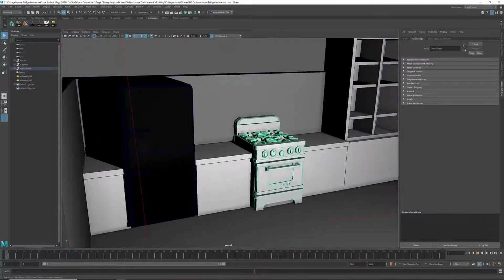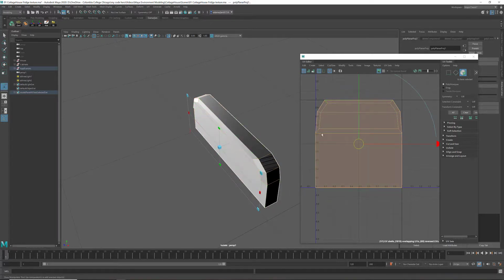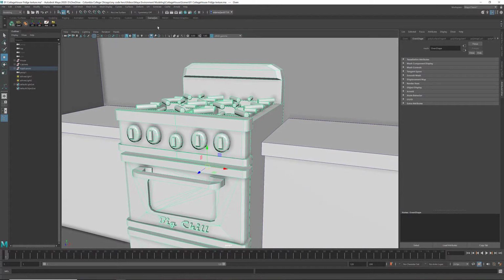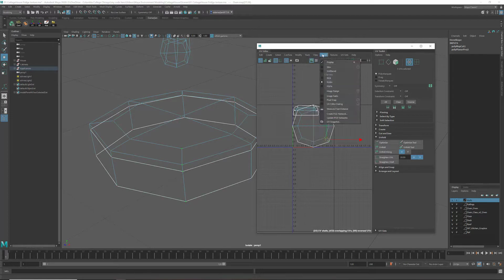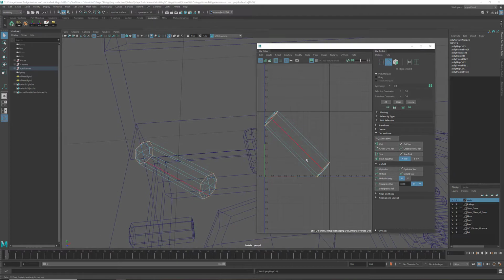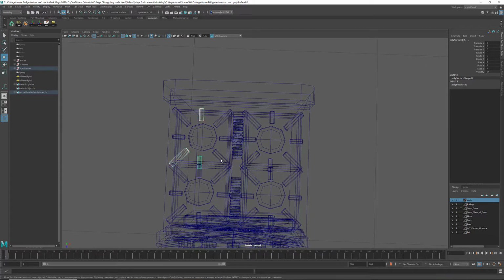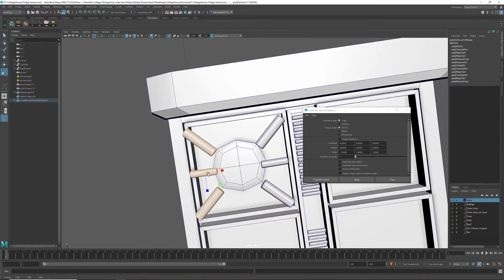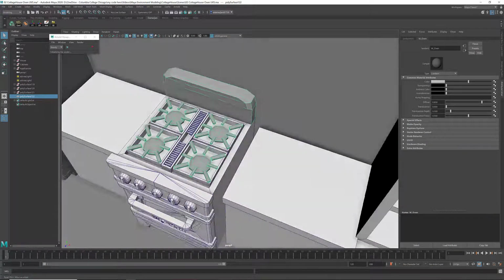02 Unwrapping Our Oven Top